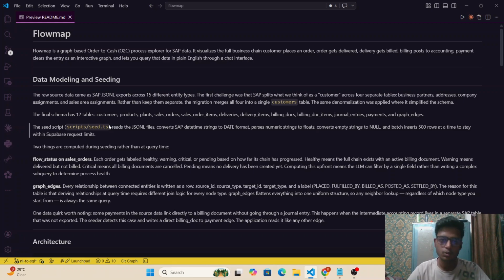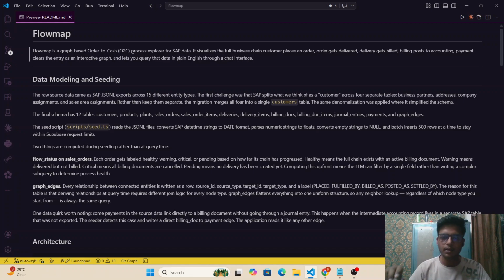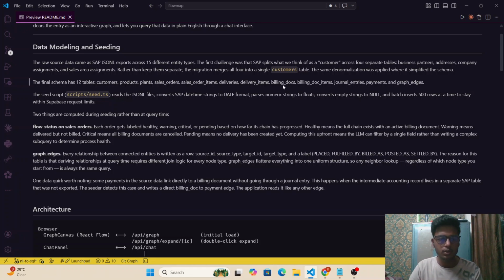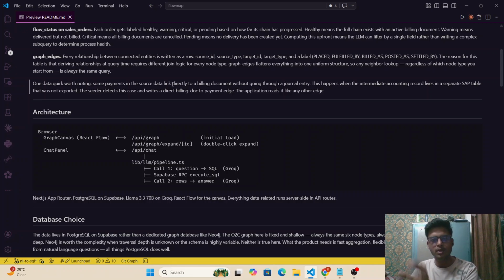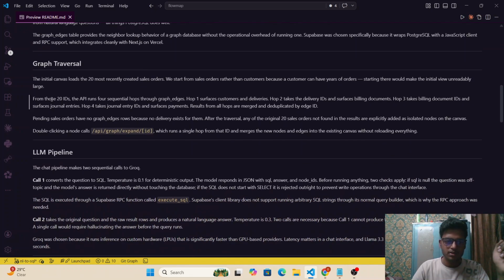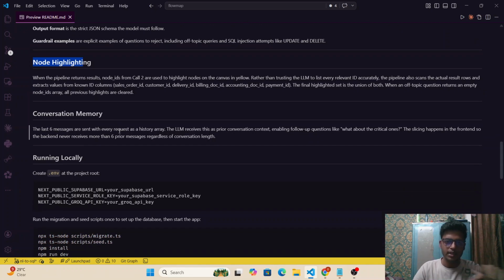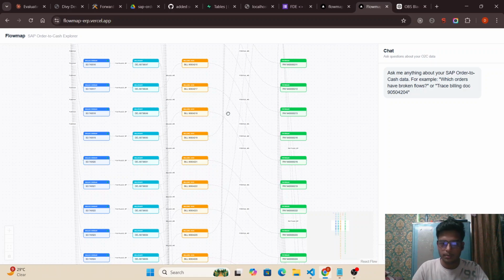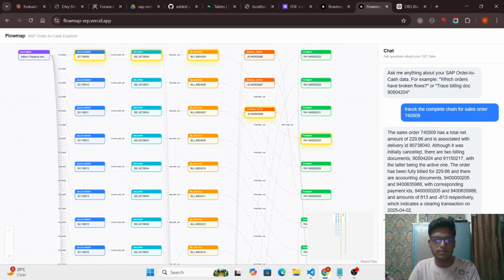flowmap erp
Flowmap is a graph-based Order-to-Cash (O2C) process explorer for SAP data. It visualizes the full business chain customer places an order, order gets delivered, delivery gets billed, billing posts to accounting, payment clears the entry as an interactive graph, and lets you query that data in plain English through a chat interface.